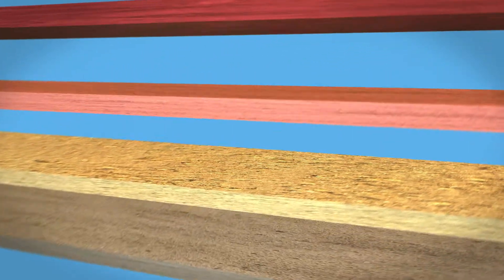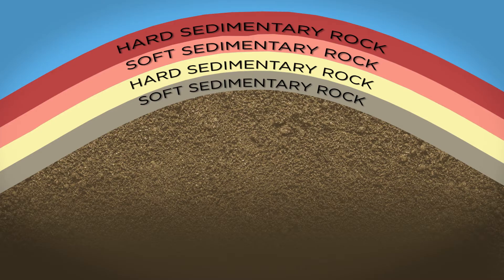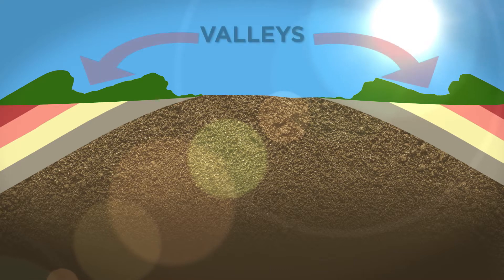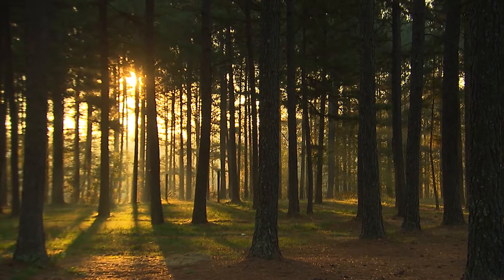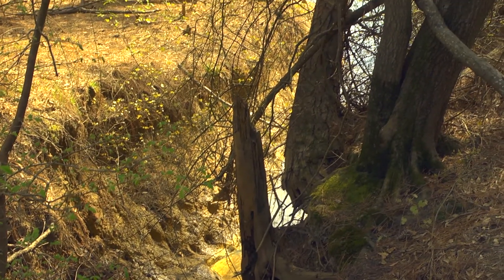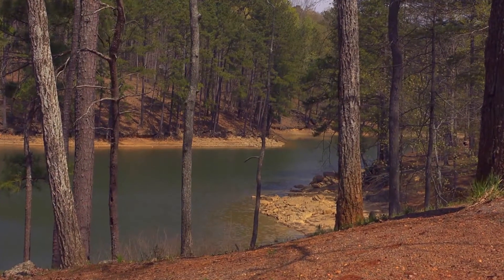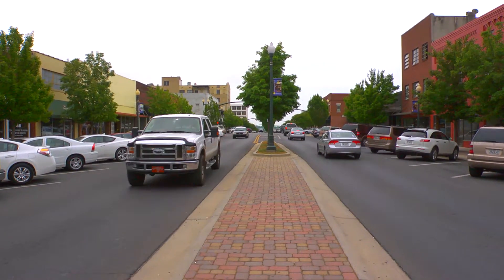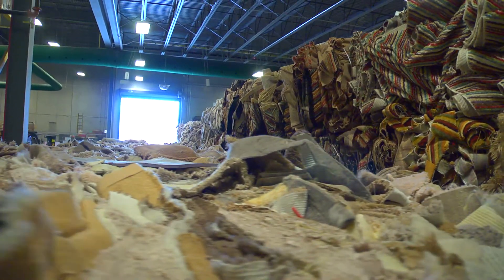Valley and Ridge | Regions of Georgia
This video is a part of GPB Education’s Regions of Georgia virtual field trip